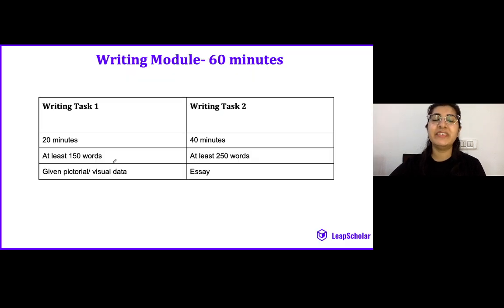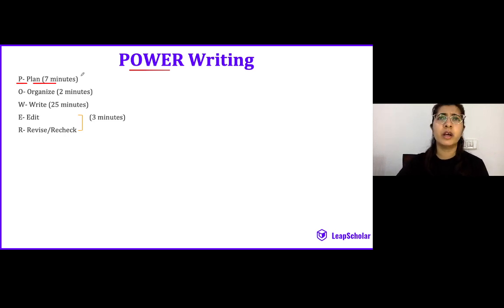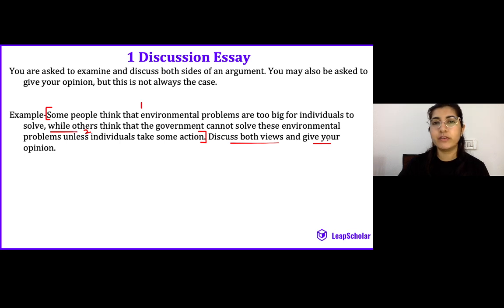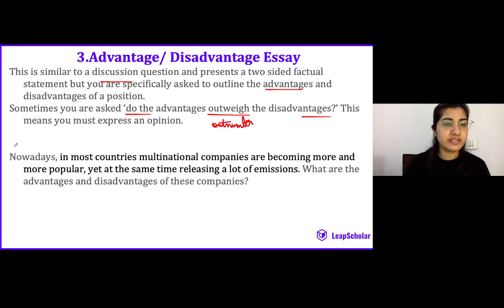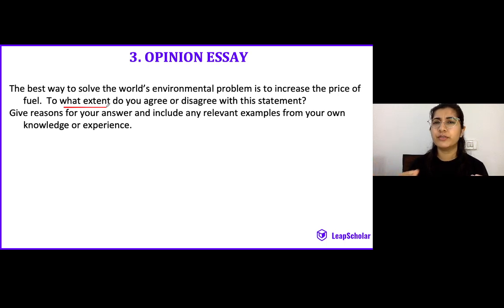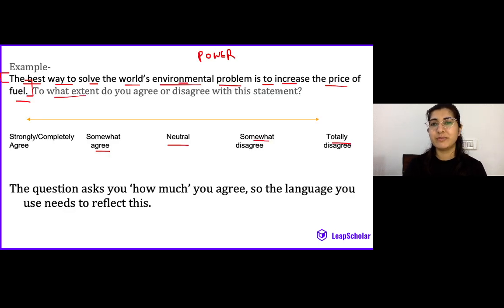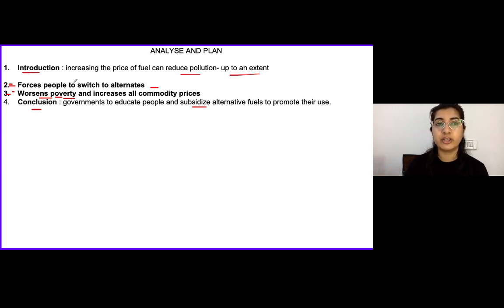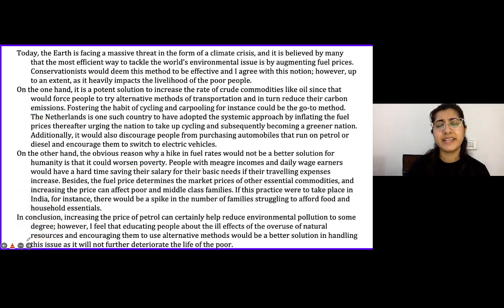IELTS Writing Task 2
In this video, I've prepared a detailed overview of IELTS Writing Task 2 to help you get the score you need to pass the exam. You will understand the POWER writing process. Additionally, towards the end, you'll look at a sample answer!